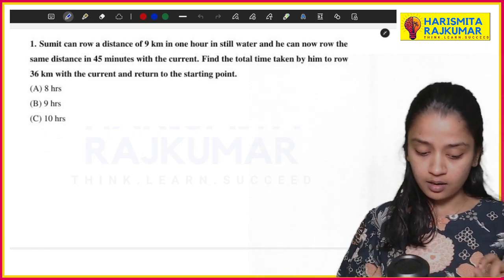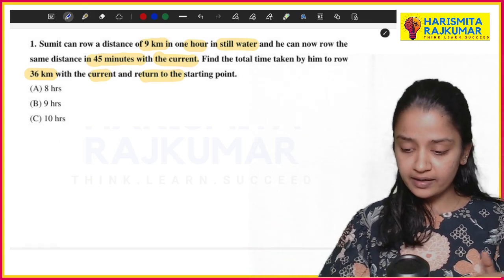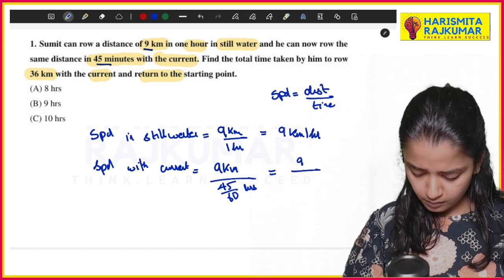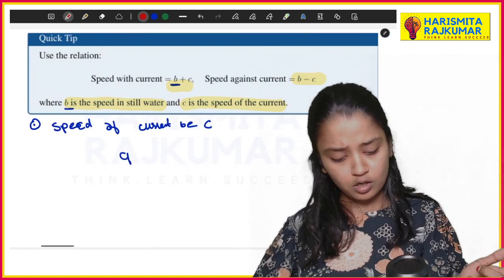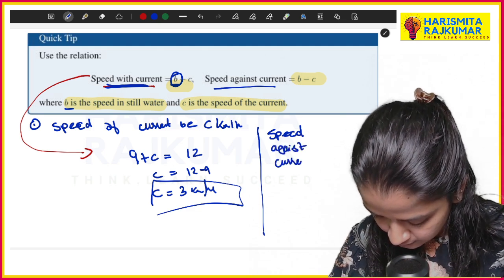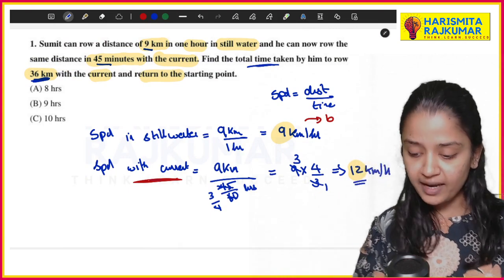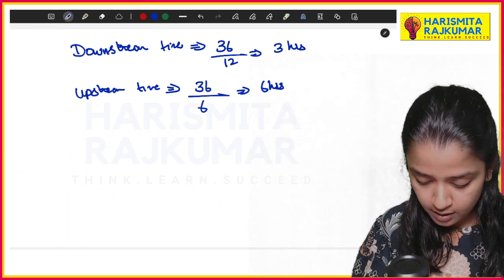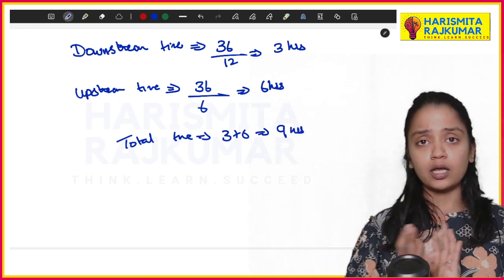Top Must Do Aptitude Questions | Aptitude Test Preparation + Campus Placement Practice | Part 1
Prepare smarter for Placements & MAT with these must-do aptitude questions! Covers shortcuts, tips, and exam-style problems you can’t miss.
This video covers the *Top Must Do Aptitude Questions* with step-by-step solutions.

You’ll learn:
✔️ Aptitude test preparation shortcuts
✔️ Placement aptitude solving tricks
✔️ Must do questions for MAT 2025 and competitive exams
✔️ Logical reasoning + quantitative aptitude practice

Perfect for:
- Campus placement students
- MAT aspirants
- Anyone preparing for aptitude and reasoning exams

Watch till the end and try solving along with me! 🚀